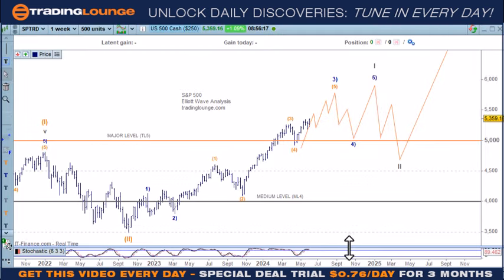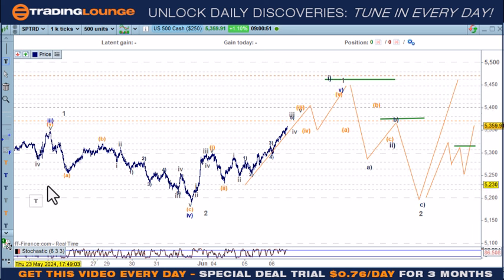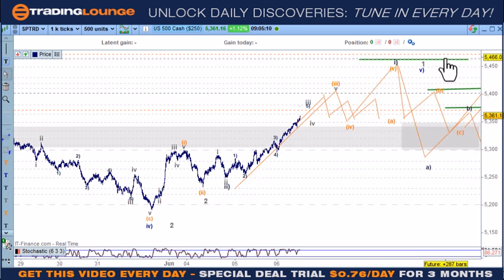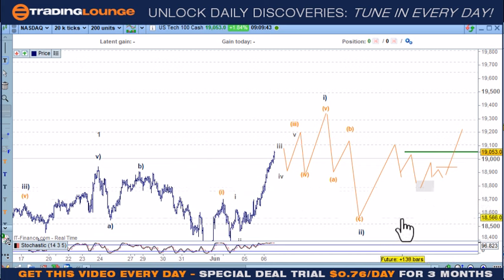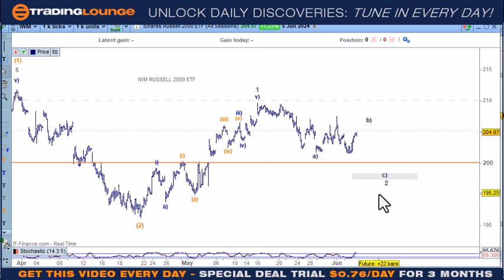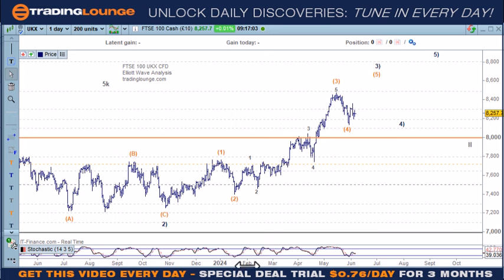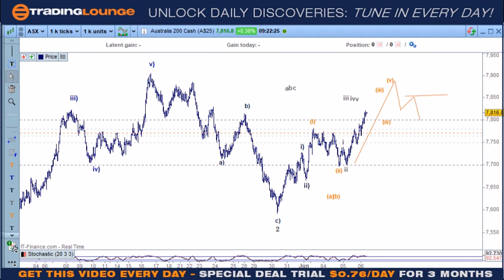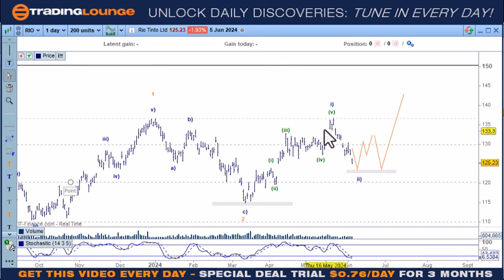S&P 500, SPY, NASDAQ 100, QQQ, DAX, FTSE 100, ASX 200: Elliott Wave Trading Strategies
S&P 500, SPY, NASDAQ 100, QQQ, RUSSELL 2000, DAX 40, FTSE 100, ASX 200  Elliott Wave Technical Analysis

Elliott Wave Analysis:

- S&P 500 and NASDAQ: Currently tracking two counts. The intraday count suggests further upside with wave (iii) of v) of 1 of (5) of 3) of I or Wave i) of 3 in play. The video provides a detailed examination of both scenarios.
- NASDAQ 100 (NDX): Increased daily volume supports further upside, as indicated by the intraday Elliott wave analysis.
- DAX 40: Expected to follow the S&P 500 and NASDAQ 100 higher.
- FTSE 100: Might have a different wave count, requiring cautious handling for long trade setups.
- ASX 200: Needs to be aligned with Australian banks for accurate wave counting and trade setups.

Summary: Minor and Intermediate wave counts suggest an upward trend for the indices. However, Minute and Minuette wave structures require careful navigation in preparation for a long trade setup on Friday.

Video Chapters
00:00 SP 500 (SPX), SPY ETF
11:28 NASDAQ (NDX), QQQ ETF
17:44 Russell 2000 (RUT) IWM ETF
18:50 DAX 40 (DAX)
22:37 FTSE 100 UKX (UK100)
26:07 S&P/ASX 200 (XJO)
32:28 End

Special Trial Offer - 0.76 Cents a Day for 3 Months!

Bitcoin "Guess the Price Get the Prize" 2,000,000! Satoshi
Plus 1 Year Subscription to TradingLounge  'Free to Play'